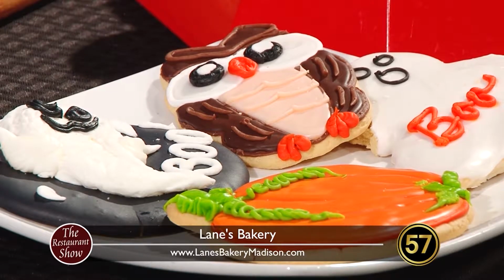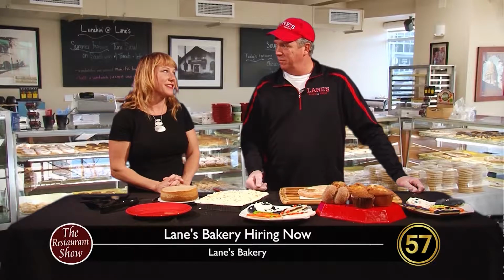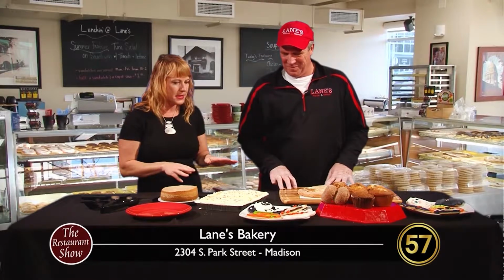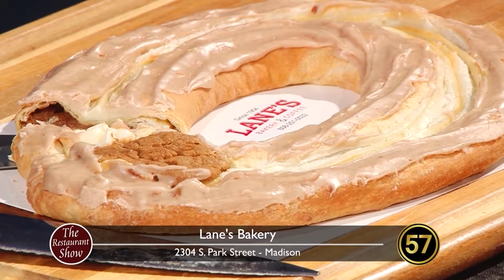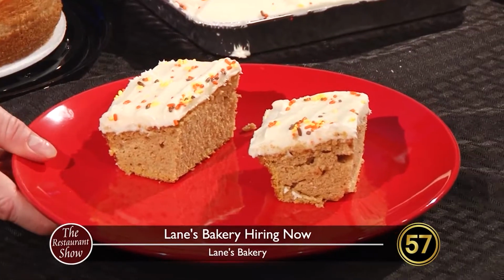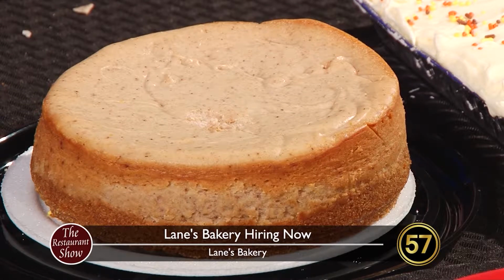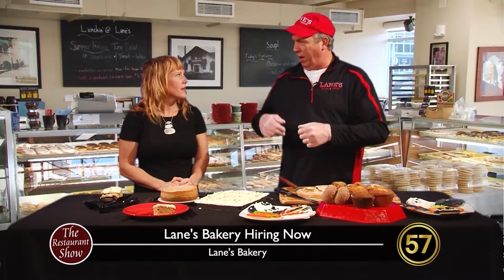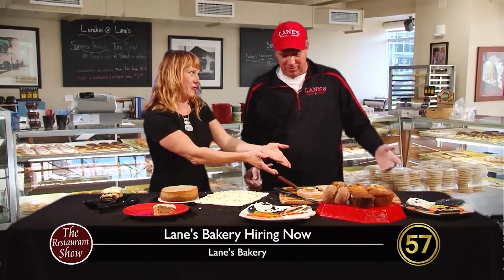WI57 | The Restaurant Show | 458